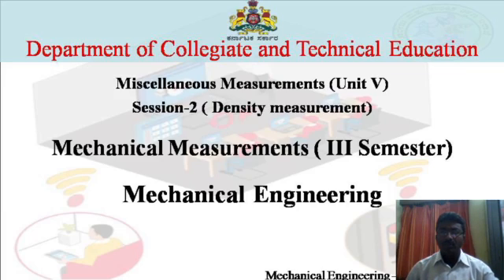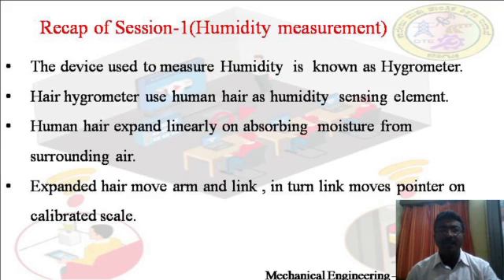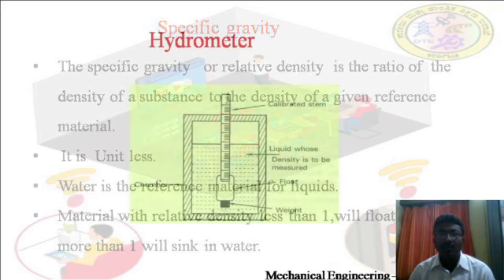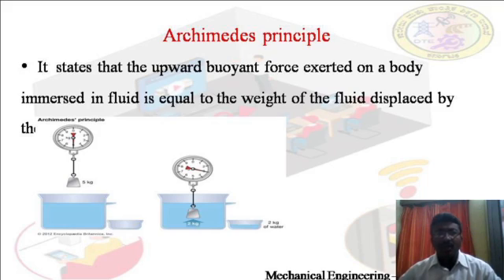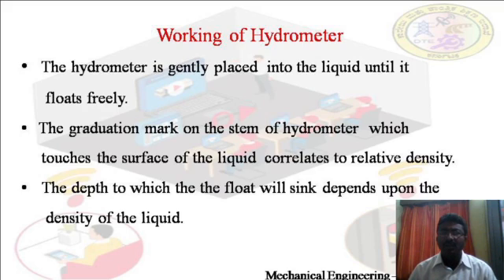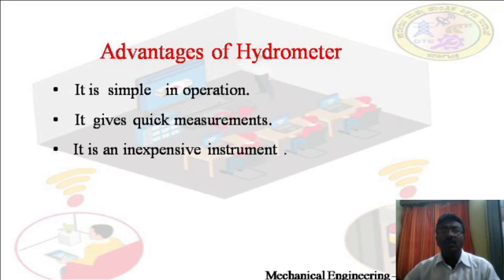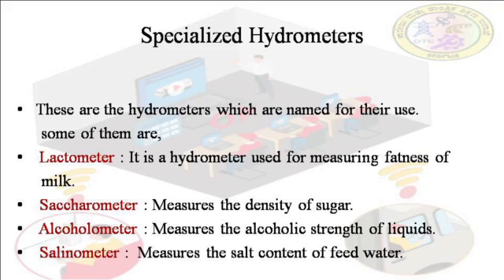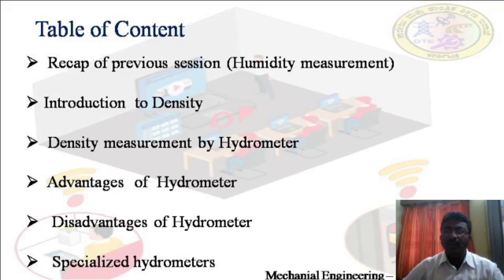ME 15ME33T U5 S2 Vi